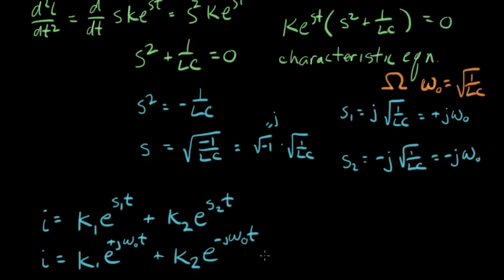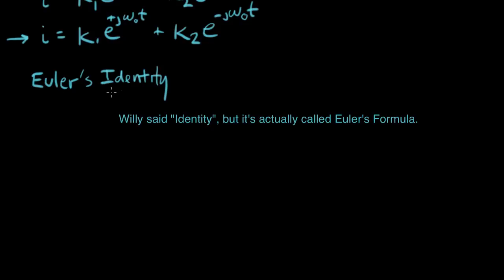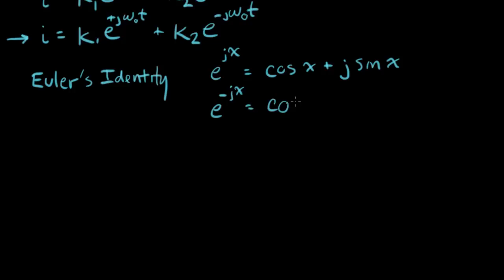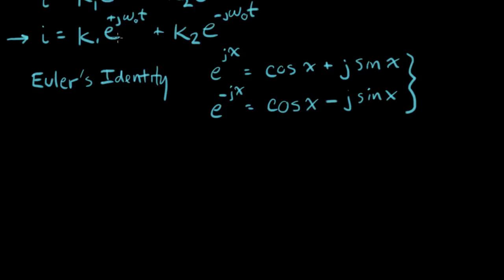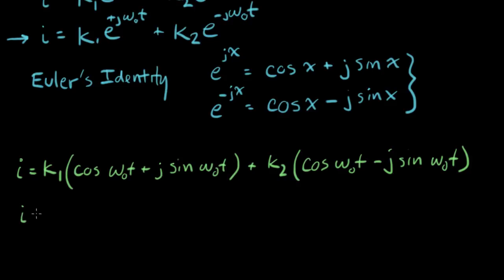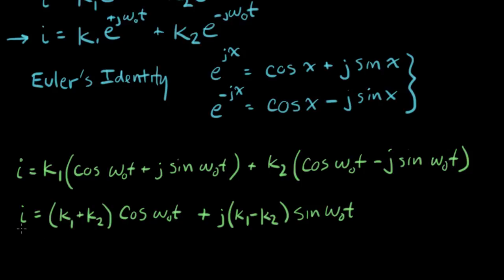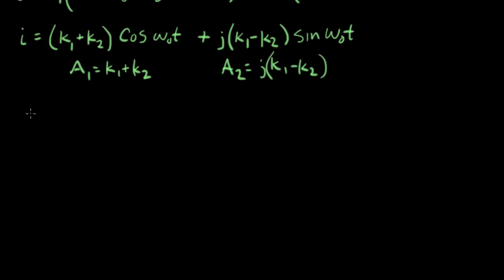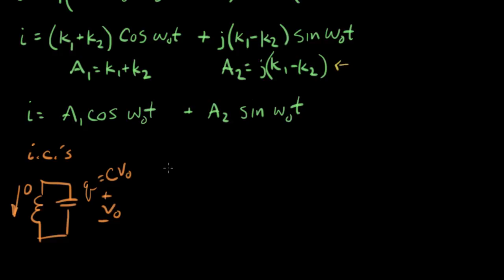LC natural response derivation 3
We use Euler's Formula to change our complex exponential solution into a solution expressed in terms of sines and cosines.